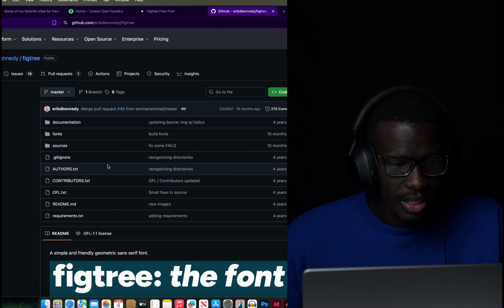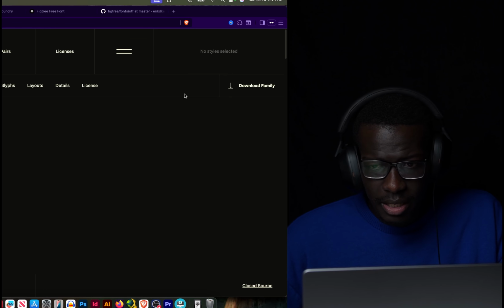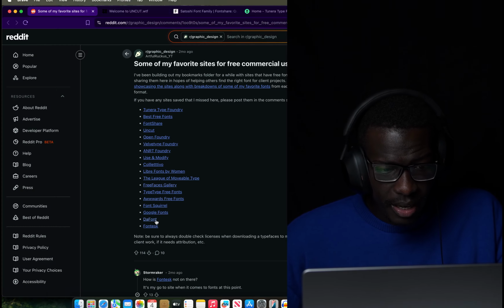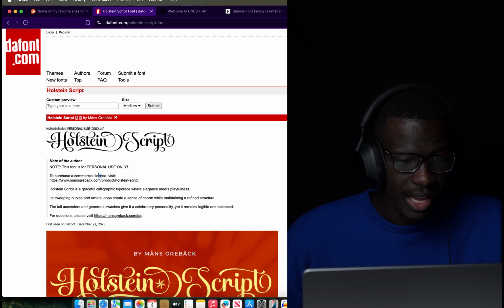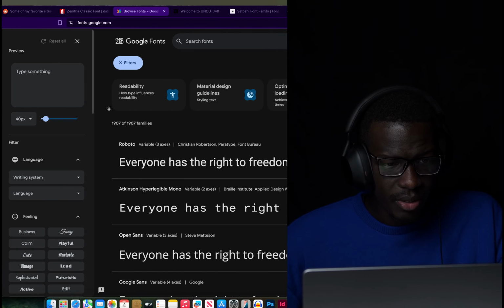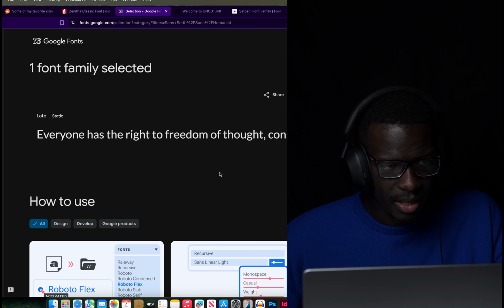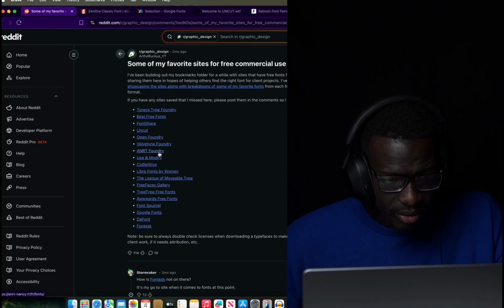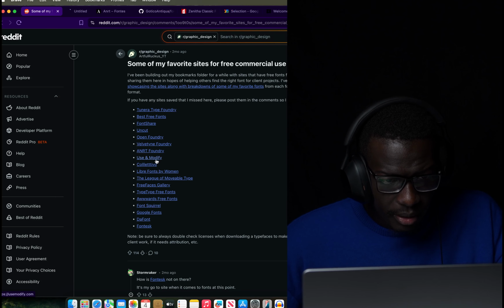Best Free Fonts For Graphic Design In 2026 (Commercial & Personal Use)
Best Free Fonts For Graphic Design In 2026 (Commercial & Personal Use)I

n this video, I break down a popular Reddit post where a graphic designer shares the best places to find free fonts for commercial use. The post has several font websites graphic designers use for client projects, and I walk through most of itwhile discussing some of the most useful free typefaces for branding, logos, and web design.

If you’re a graphic designer looking for reliable free fonts, or a beginner trying to build a strong typography resource list, this video will help you discover new tools and font sites worth bookmarking.